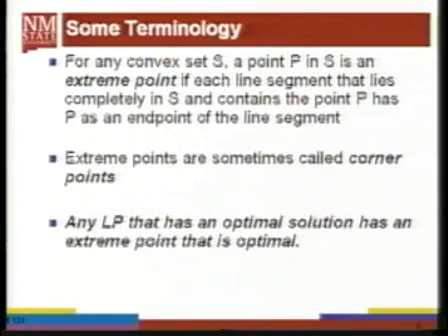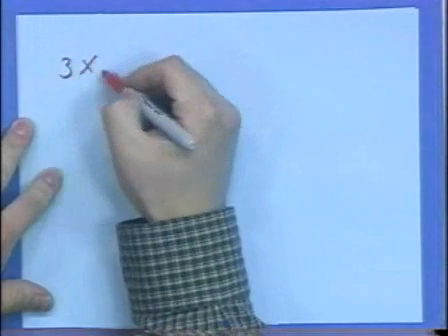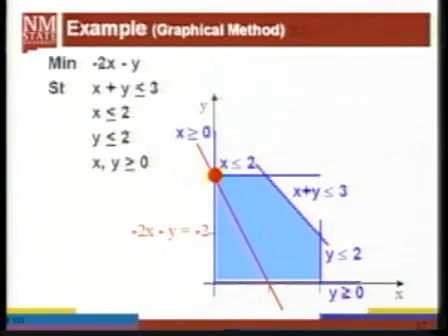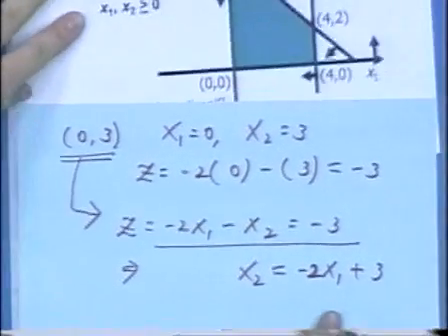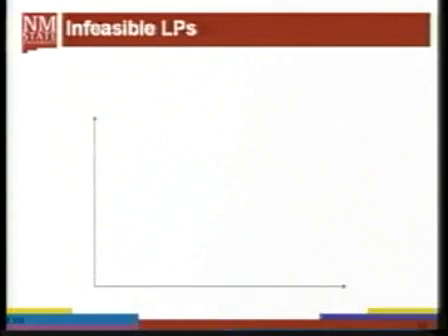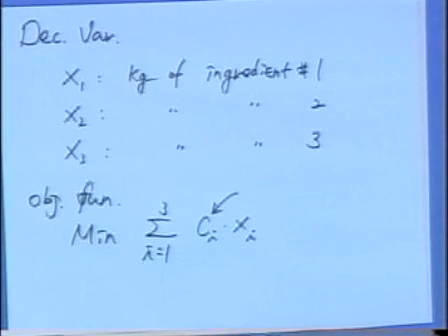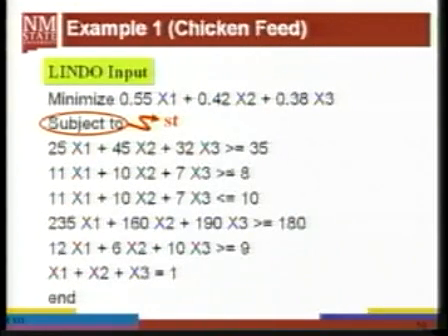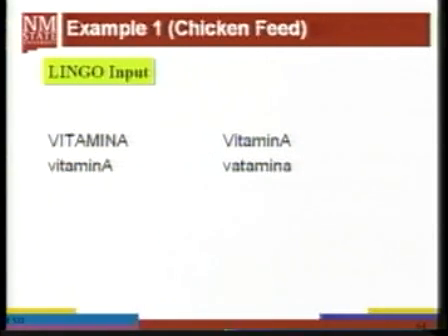Linear Programming, Lecture #4: Graphical method for LP & LINDO